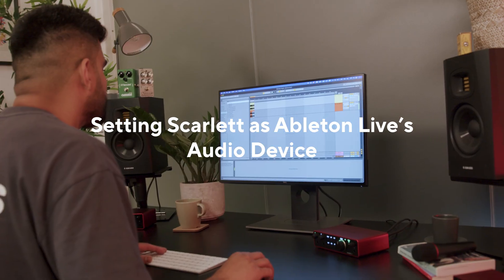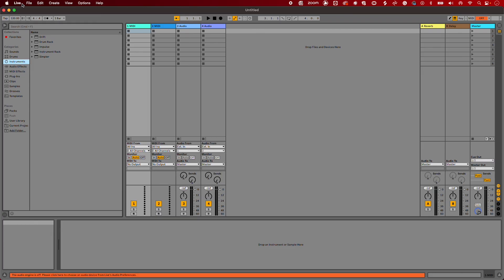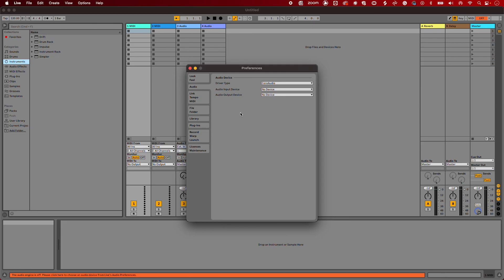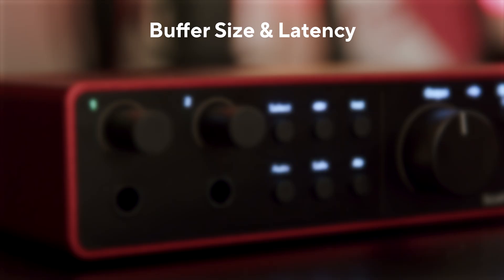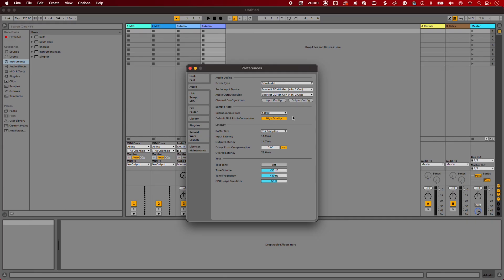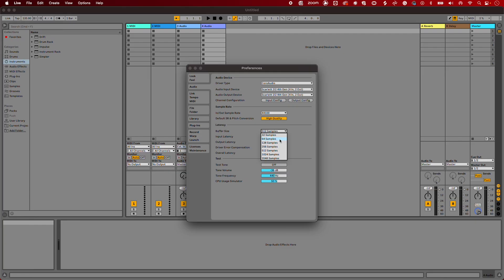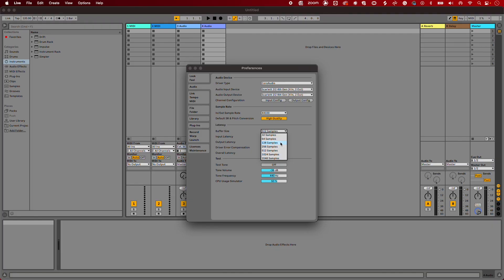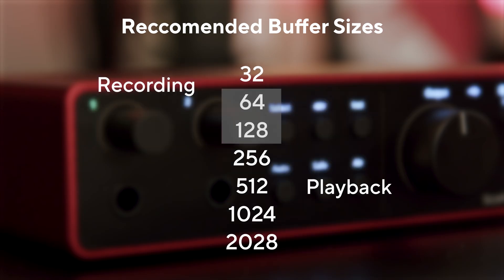Setting Scarlett as Ableton Live's Audio Device - Mac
Chapters:

00:00 - Introduction
00:12 - USB Connection
00:23 - Audio Settings
01:05 - Changing Ableton Live's Buffer Size
02:15 - Recommended Buffer Sizes